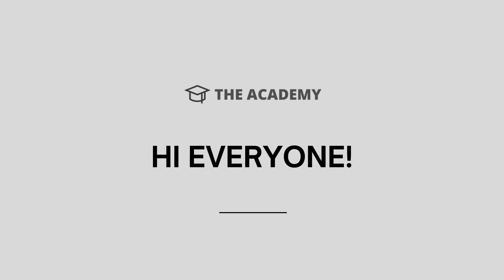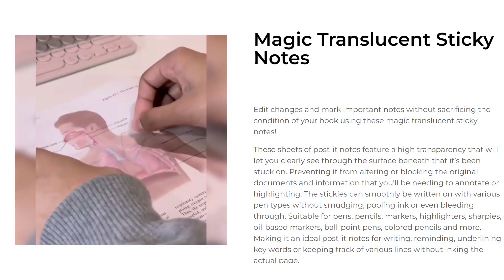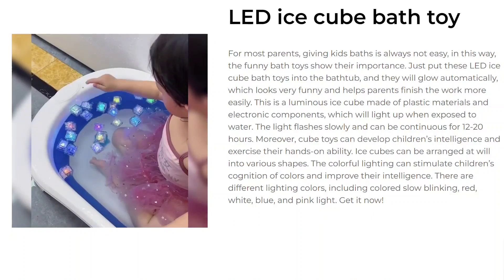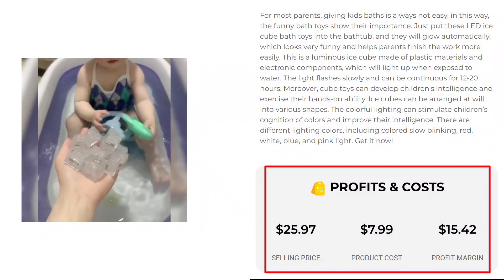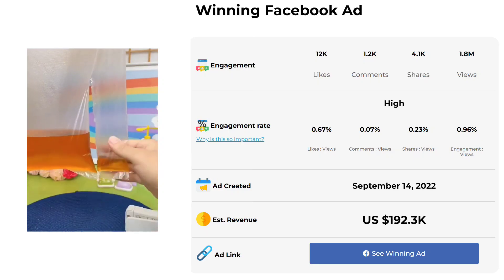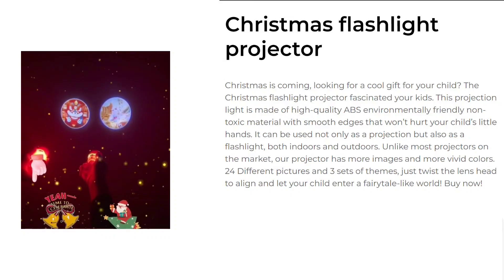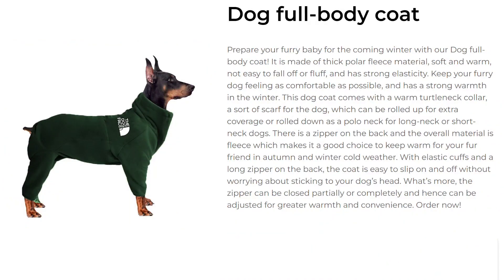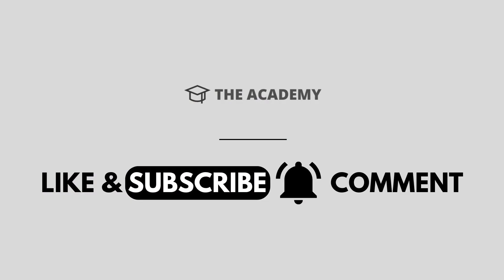Top 5 Shopify Winning Products to Sell In November 2022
It's that time of year again! Time to find the best Shopify dropshipping products to sell in November 2022. In this video, we'll show you the top 5 winning products that are sure to be huge hits with your customers. We'll also give you some tips on how to find the best products to sell, so you can get started right away.

So if you're ready to start dropshipping, this video is for you!

All Products & FB Ads Links are here:  50 Likes (Unlock)